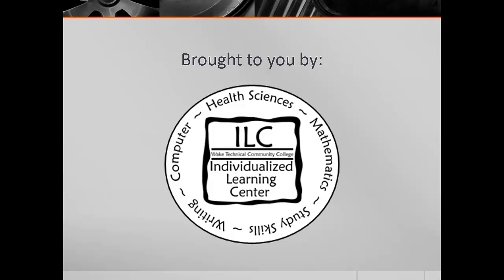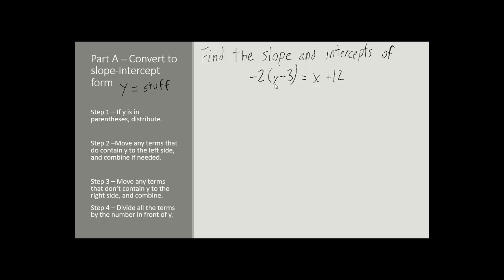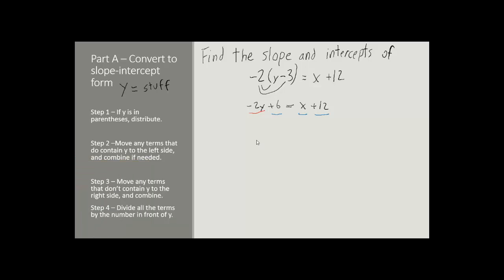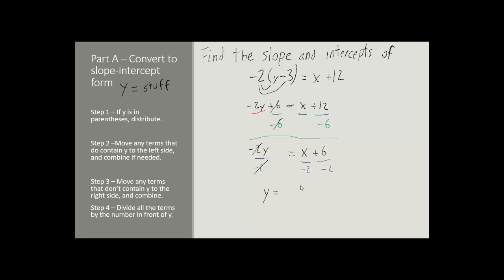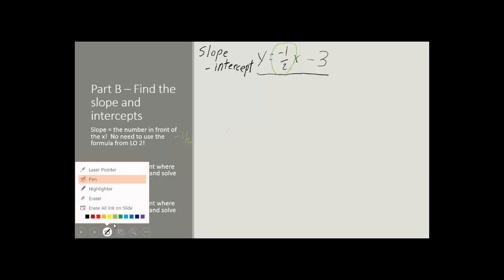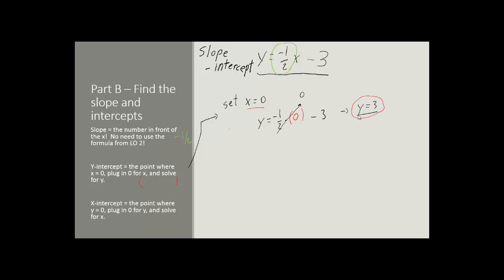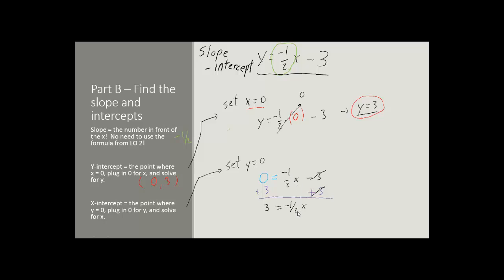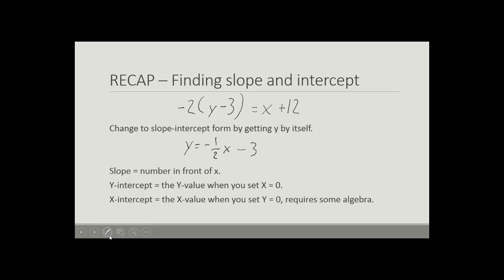MAT 171 EP 11 Finding the Slope and Intercepts of a Line